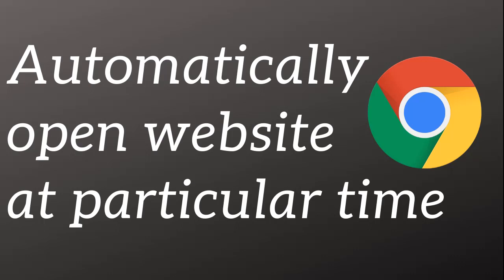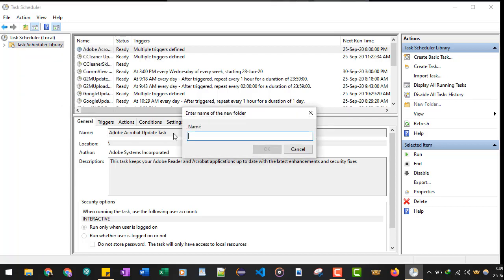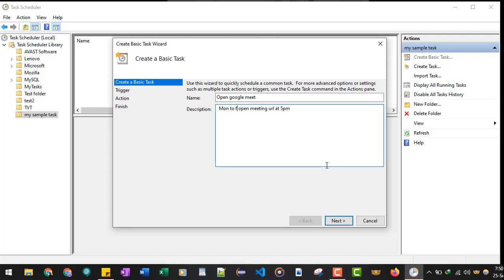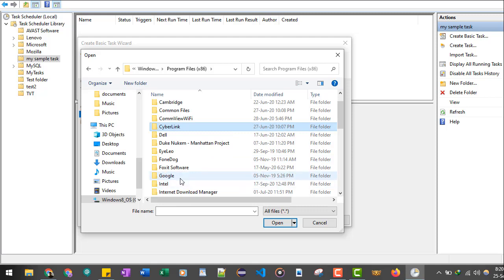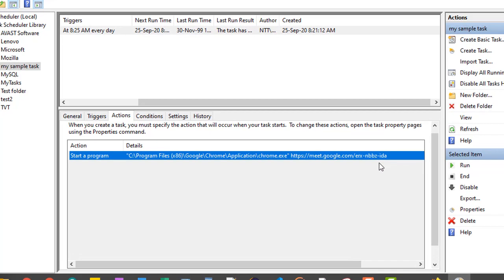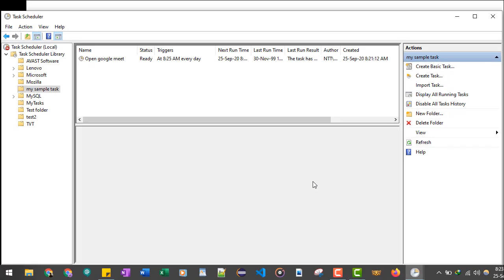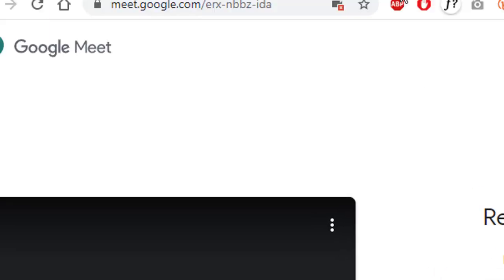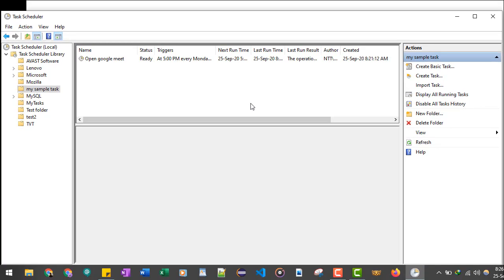Automatically open website in Chrome at specific time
Learn how to automatically open any website in Google Chrome at particular time.